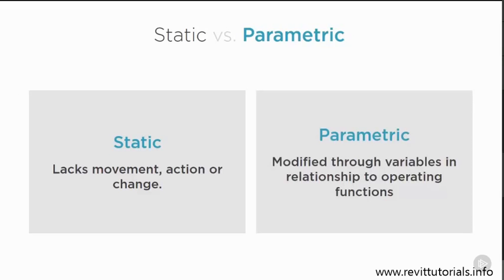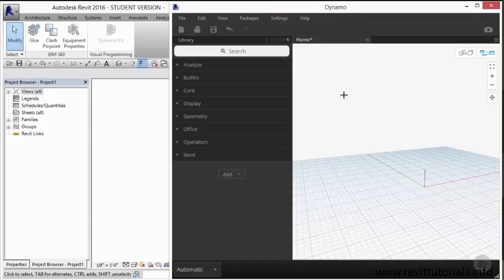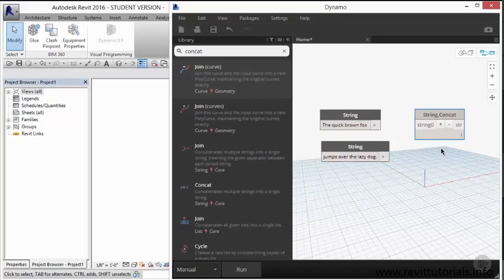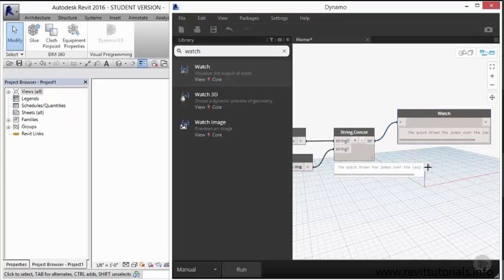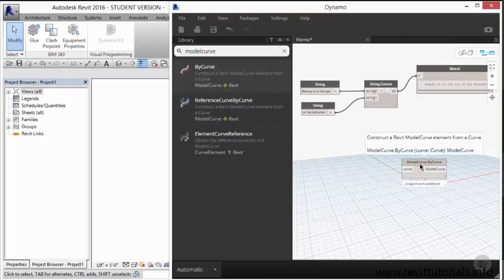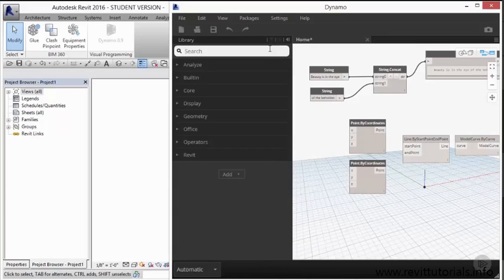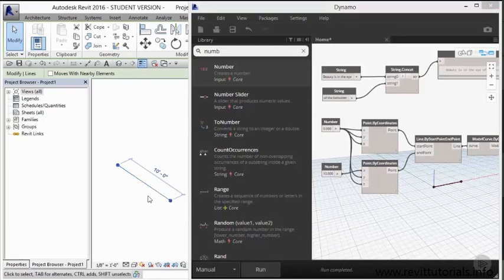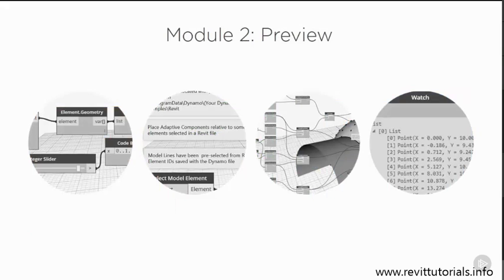Dynamo Tutorials #3 - Understanding Static and Parametric Dynamo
- In this third Dynamo tutorial, we will introduce you to Dynamo and its underlying structure, functions, performance, and how to use it in the architectural workplace. First, users will explore means and methods of finding, inserting, and organizing nodes in the sketch. Then, you will get an explanation of the types of data Dynamo will compute and how to modify its organization/grouping with the goal of understanding how to apply these organizational principles to a Geometrical Pattern. Finally, you will also create a structural skeleton, discuss the importance of vectors and normals, and learn to assign Revit geometry to skeleton for incorporation into a live model environment. By the end of this Dynamo tutorial, you’ll be able to use Dynamo for Revit to bring even your most sophisticated forms to life in Revit.